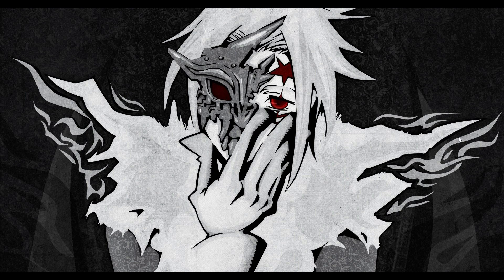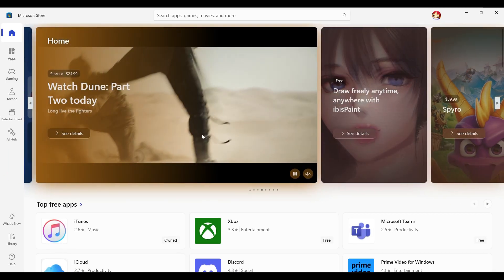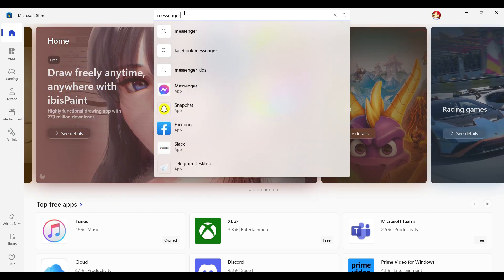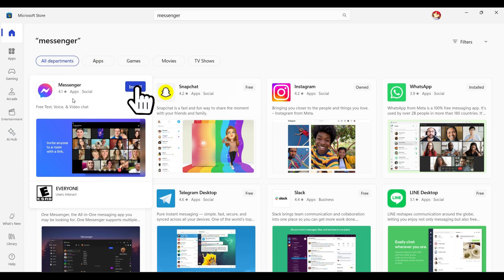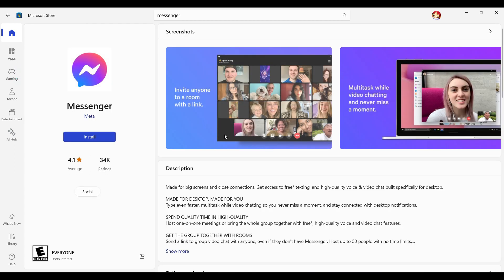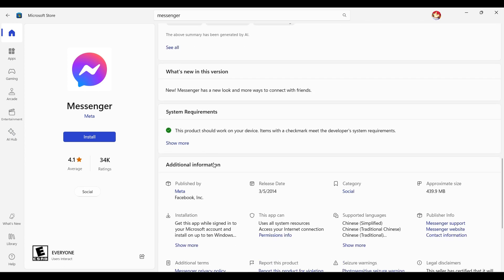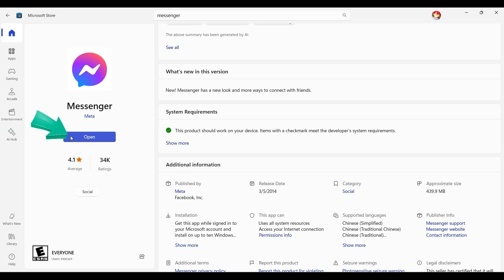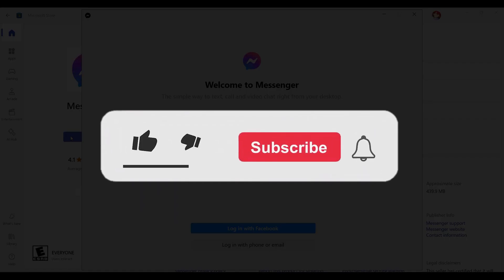How to Download Messenger App in Laptop 2024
Want to use Facebook Messenger on your laptop? In this video, we explain how to download and install the Messenger app on your laptop, whether you're using Windows or macOS. We'll guide you through the download process and show you how to set up the app for easy messaging.